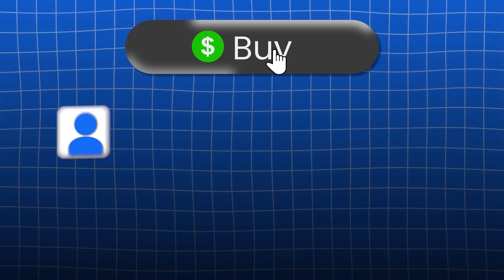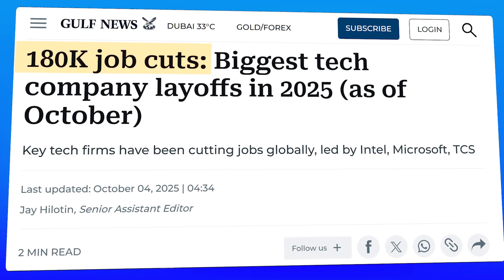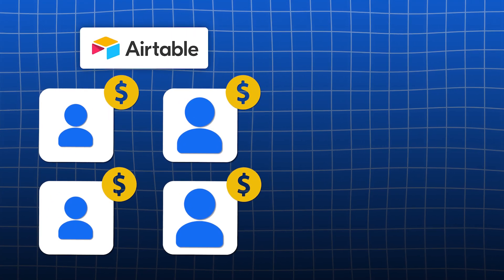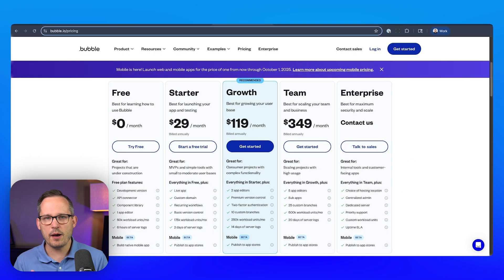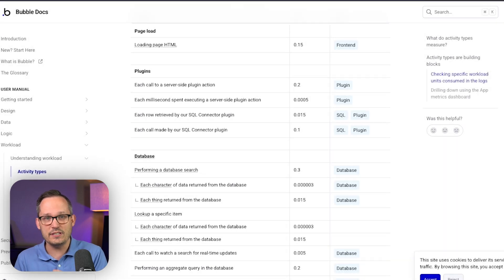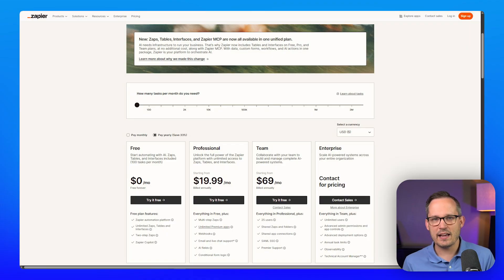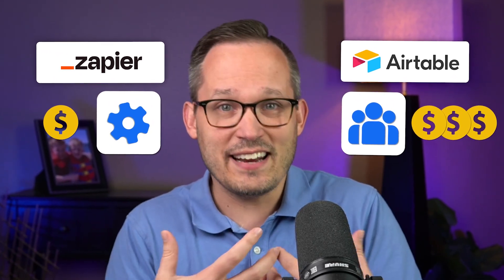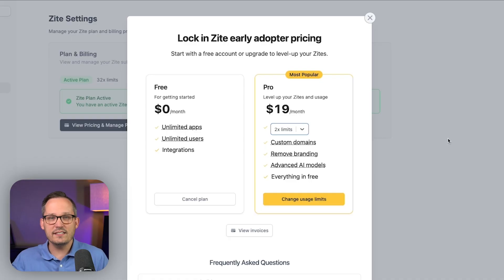The Big Shift in No-Code Pricing (Here’s Why You’ll Love It)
Tired of unpredictable no-code platform pricing eating into your budget? The landscape is changing, and it's actually good news for businesses like yours.

In this video, Dan breaks down the major shifts happening in no-code pricing models and what it means for your bottom line. He explores how platforms like Bubble, Webflow, and Airtable are evolving their pricing strategies, and why this matters for scaling your operations.

You'll discover:
• How to choose the right pricing tier without overpaying
• Ways to predict and control no-code tool costs
• The hidden benefits in new usage-based pricing models
• Smart strategies to optimize your tool stack expenses

⏰ Timestamps:
00:00 - How AI Is Reshaping App Building
00:24 - The Problem with Per-User Pricing
01:16 - Softer’s Bucket Pricing Model
01:51 - NoLoco & Glide: Pricing by Active Users
02:26 - Bubble’s Usage-Based Model Explained
03:12 - Zapier’s Simpler Task-Based Pricing
03:55 - Zapier’s Big Pricing Shift
04:24 - The Rise of AI App Builders (Zite Example)
05:08 - Why Outcome-Based Pricing Doesn’t Work
06:14 - Choosing the Right Pricing Model for You
06:47 - Final Thoughts + Free Consultations

📕 Resources:
No-code Architecture:

Got questions or a topic you want us to cover?
Drop it in the comments: we're always listening!